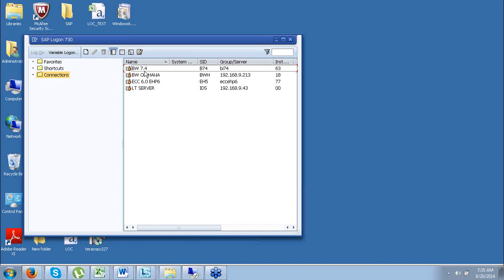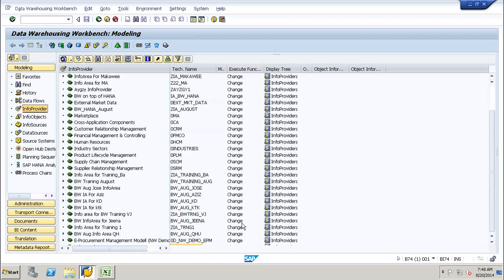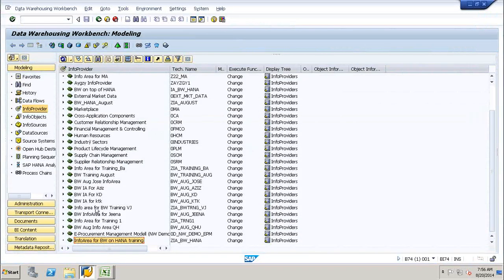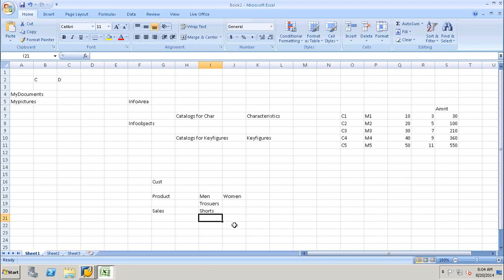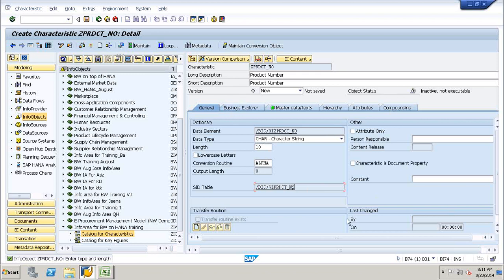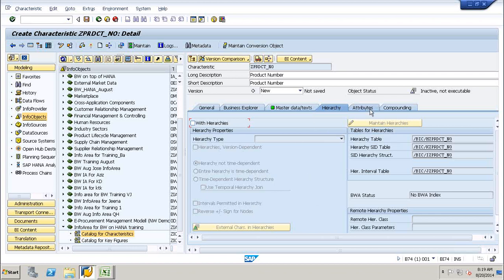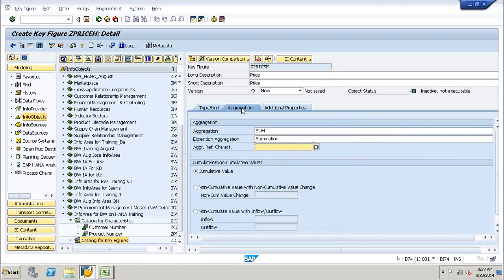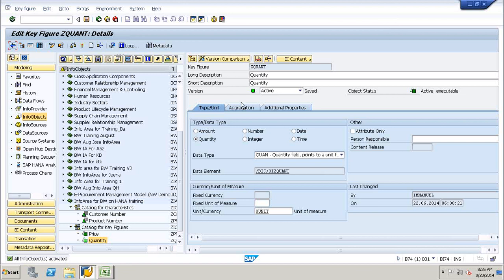Sap bw on hana Course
Sap bw on hana video designed and prepared by certified & experienced professional